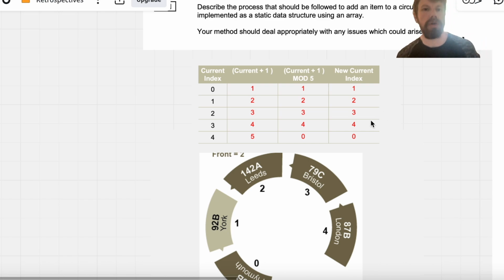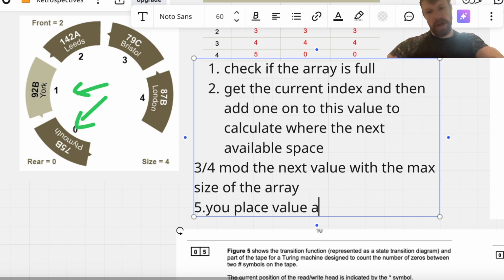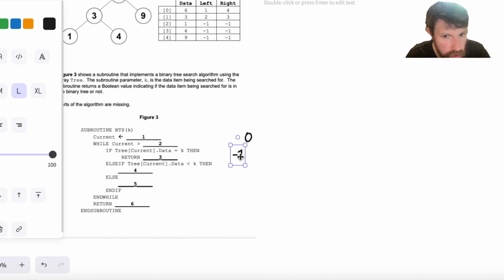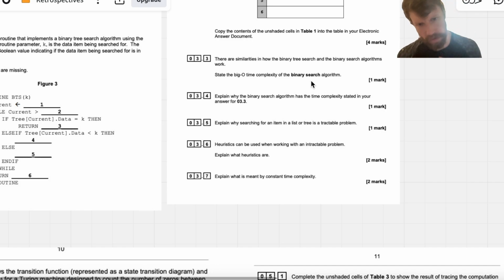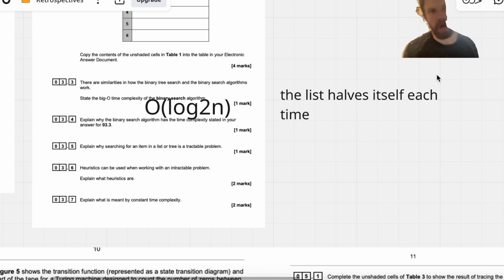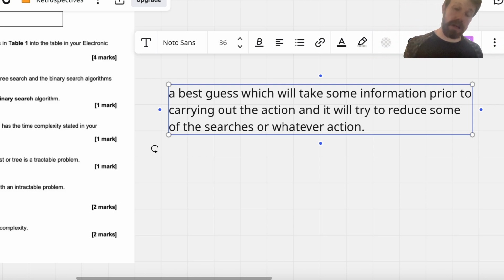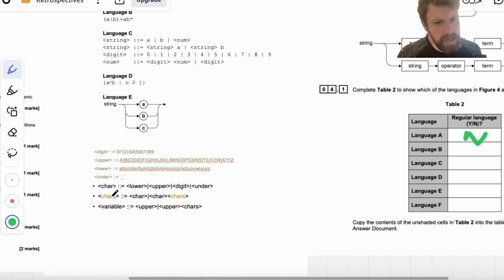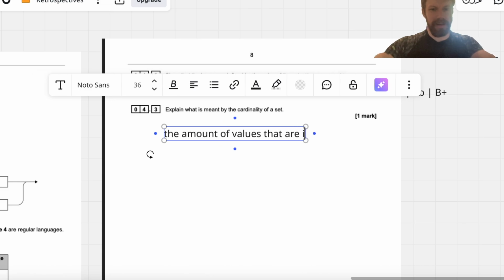A level Computer Science AQA Paper 1 2023 Walkthrough Q1-4